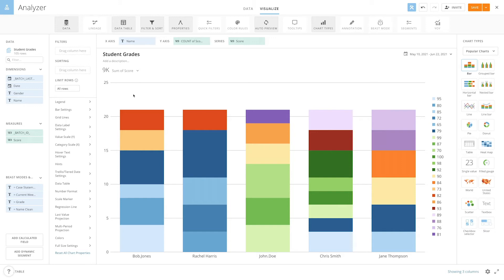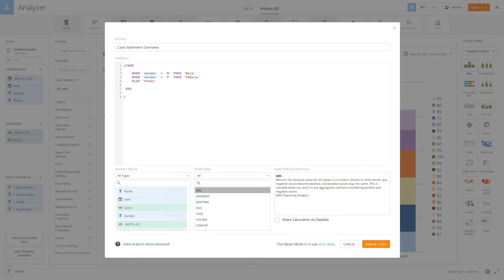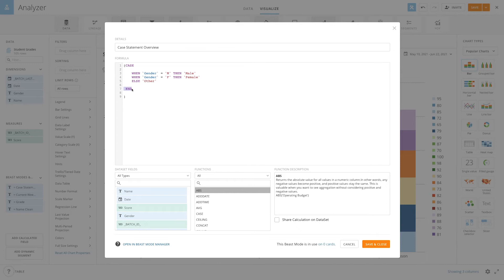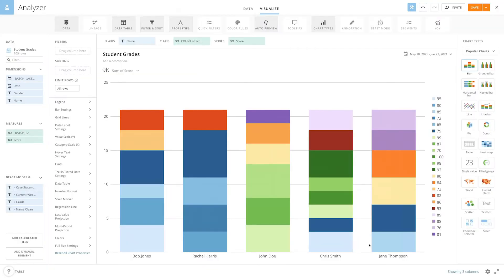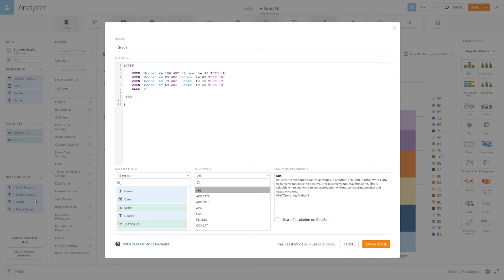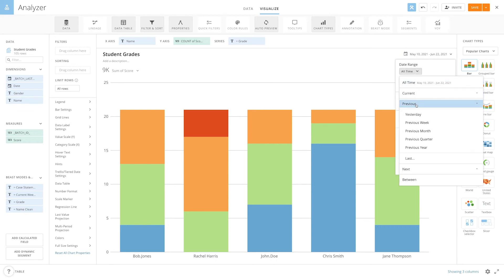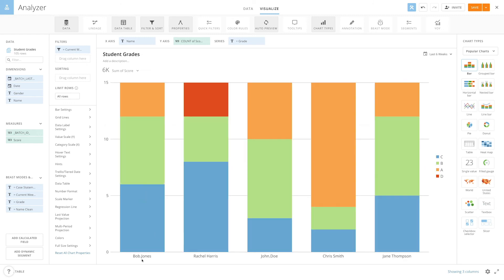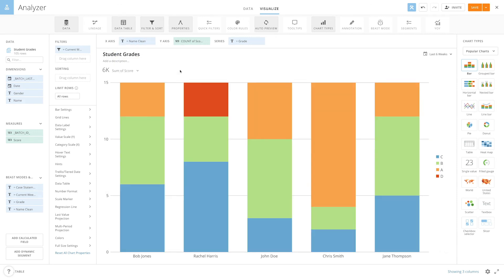Case Statement Overview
Watch to discover what the Case Statement is, what it looks like, and how to create one.